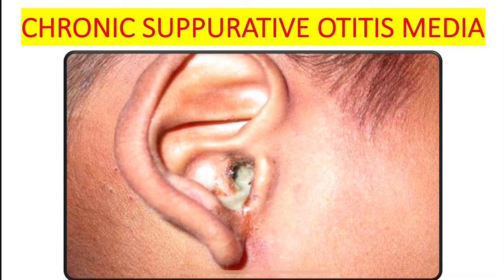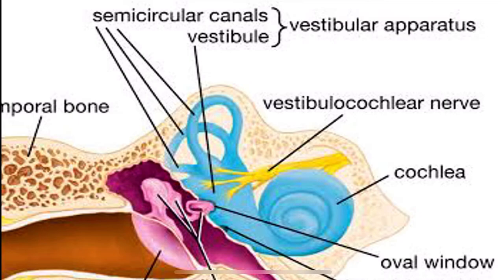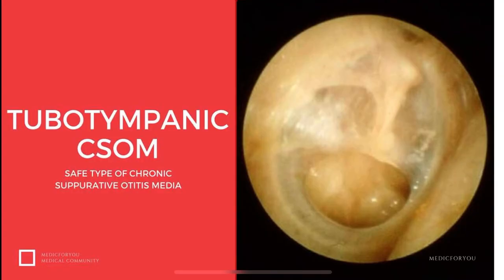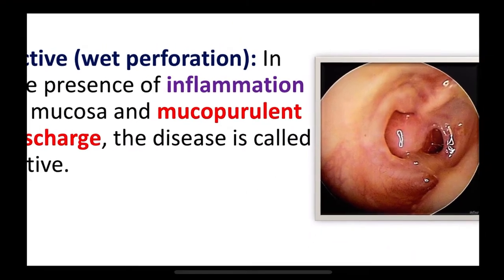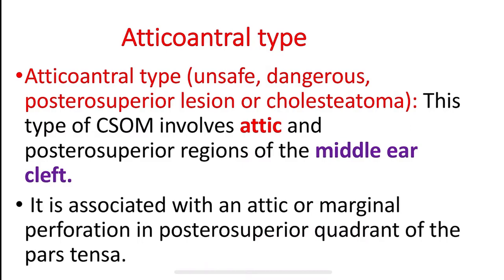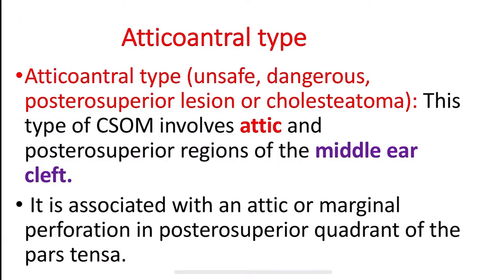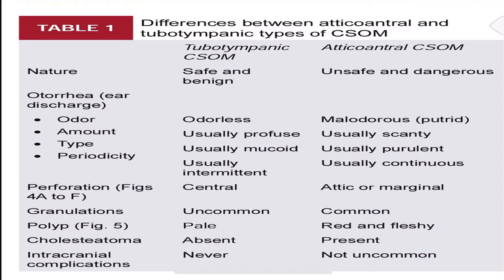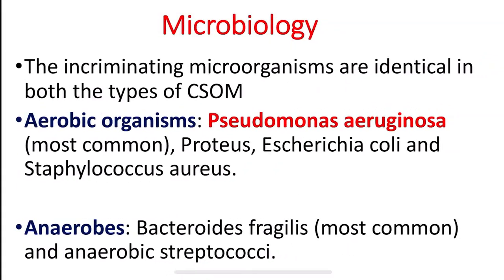Chronic suppurative otitis media